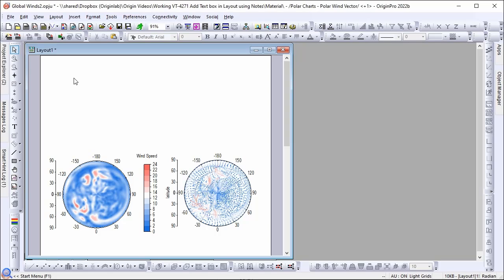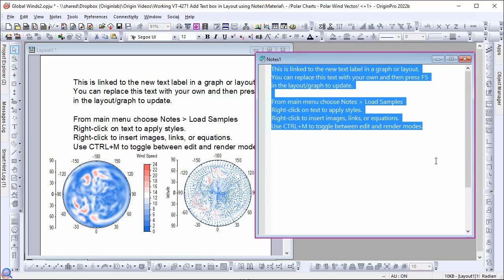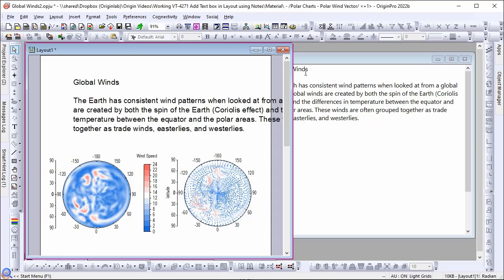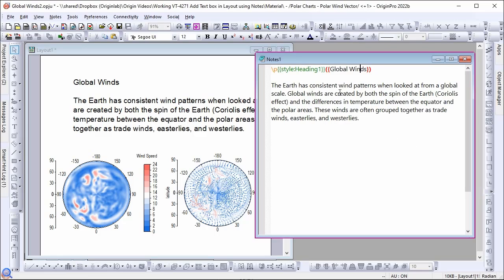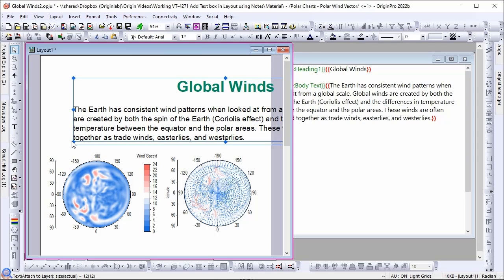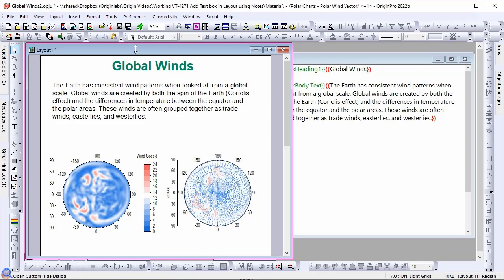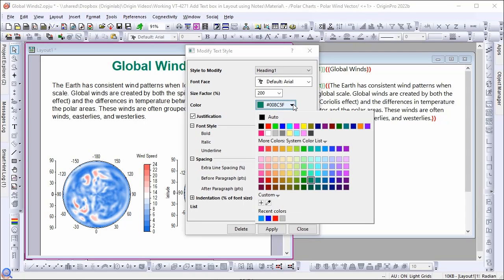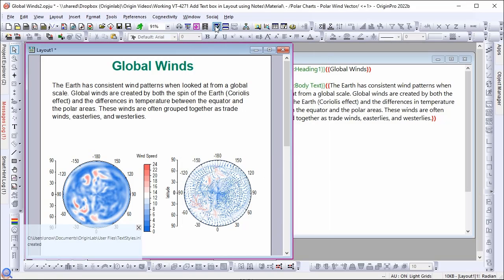Add Text box in Layout using Notes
Add Rich Text style text in Layout and Graphs using the Notes window in Origin.